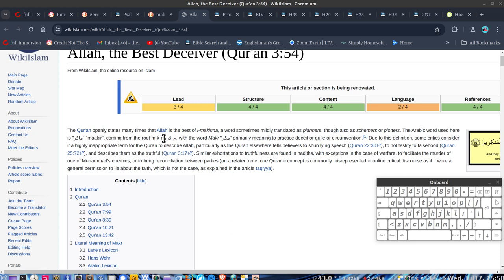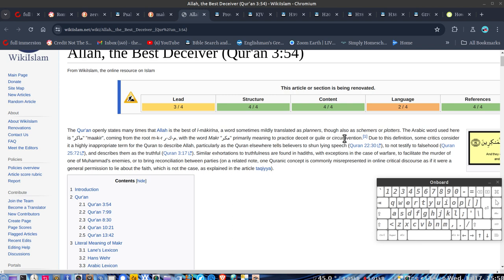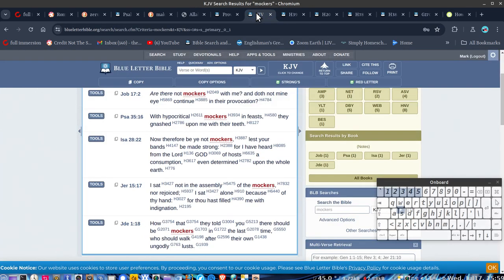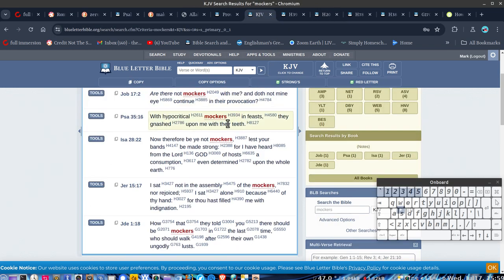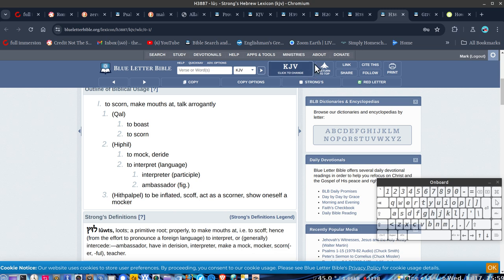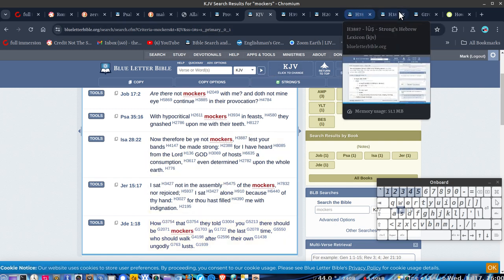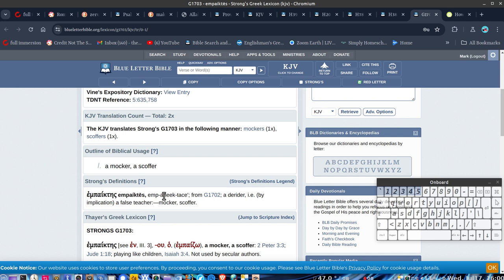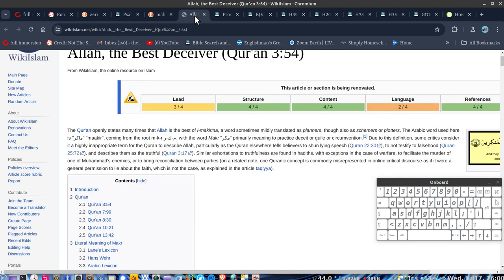Allah,islam,muslim the true mockers in the last days